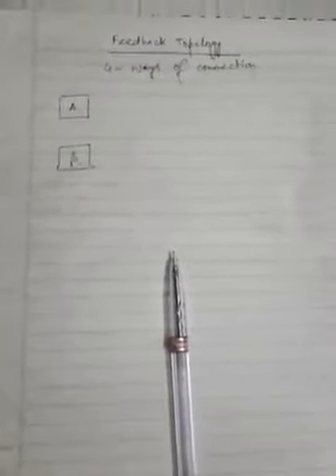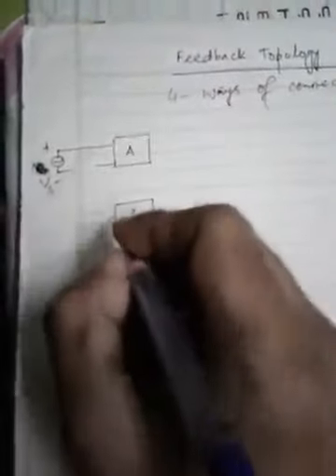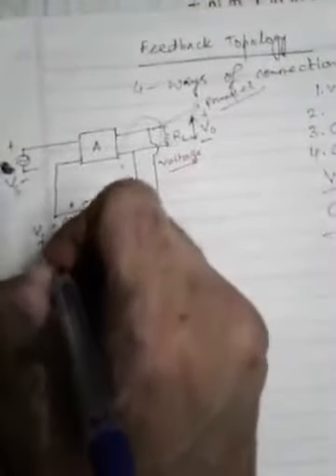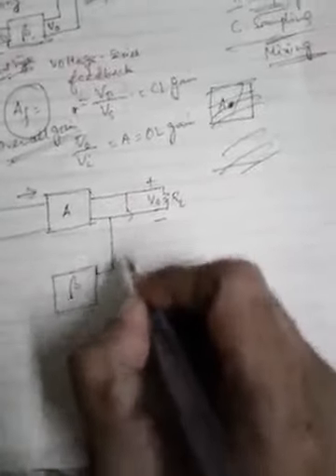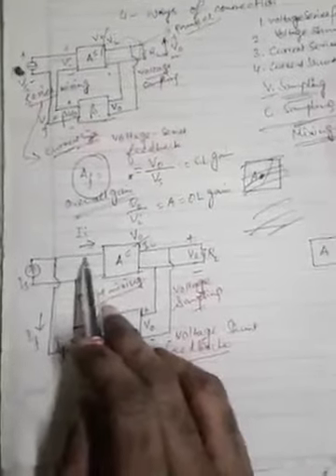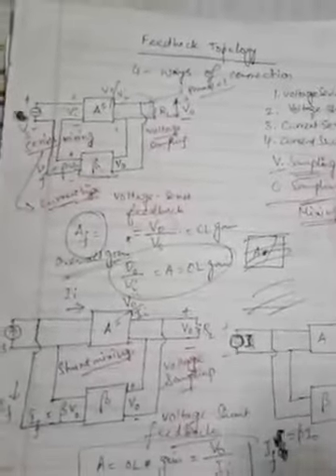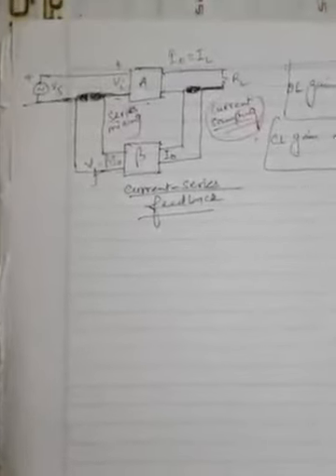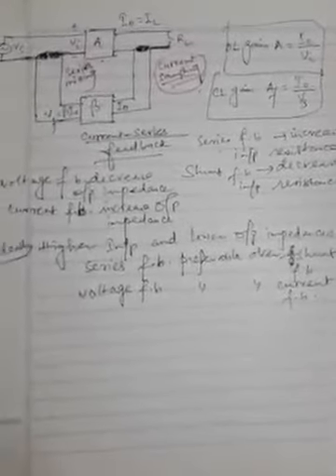Analog Electronics PC EEE302 Lec 50 FB Amp 2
Different Feedback Topologies are discussed. Idea of ‘sampling’ the output and ‘mixing’ with the input of the amplifier while feedback is used is explained. Effect of working of different topologies on input and output resistances of the amplifier also highlighted.